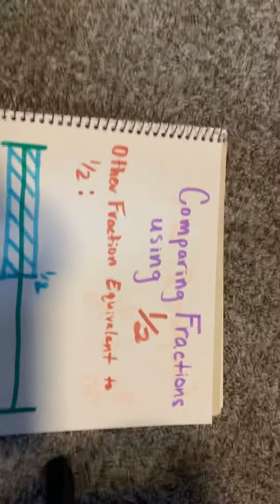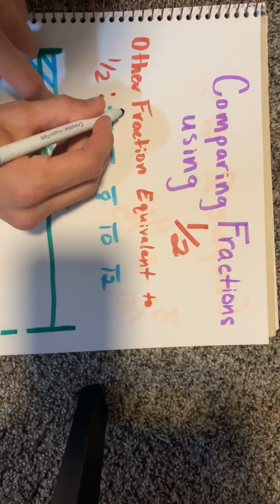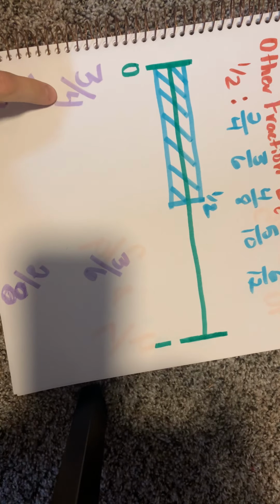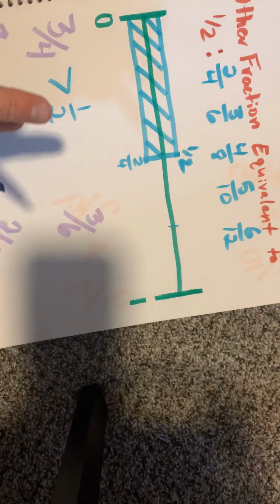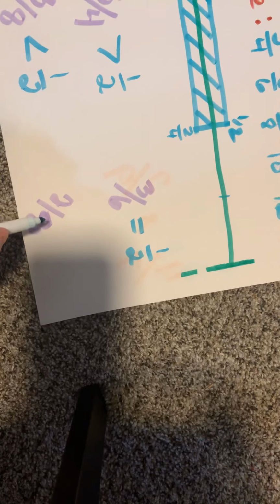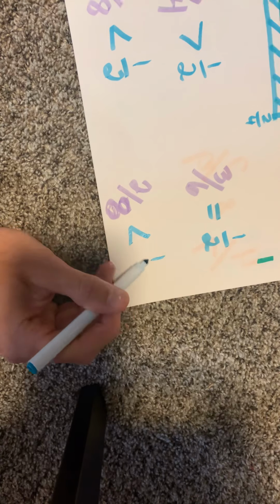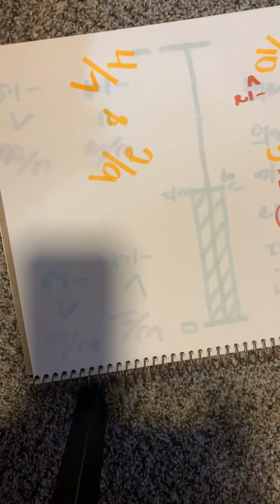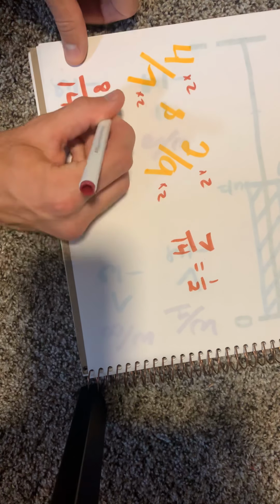Comparing Fractions using 1/2